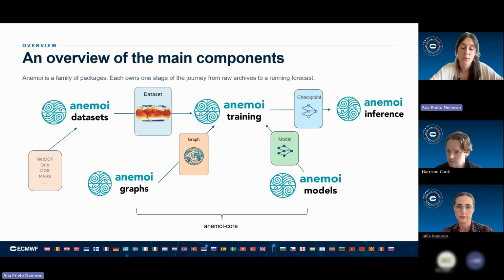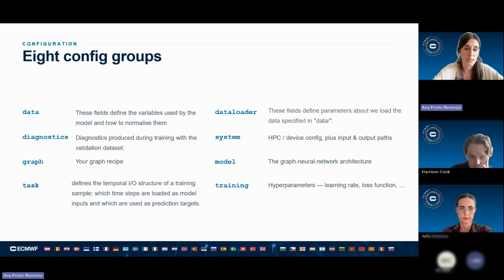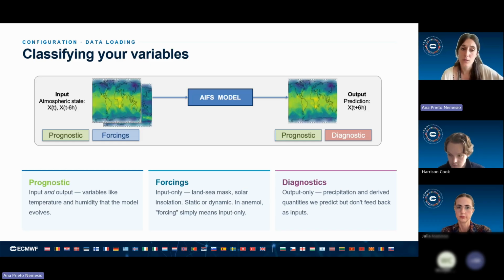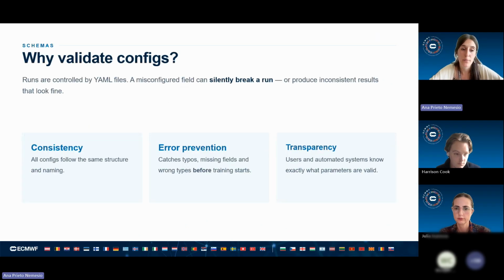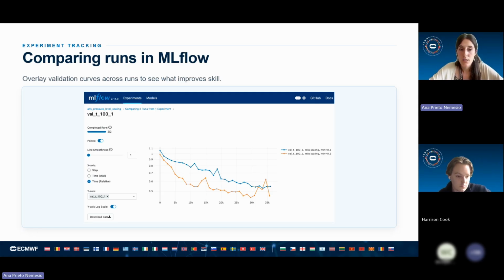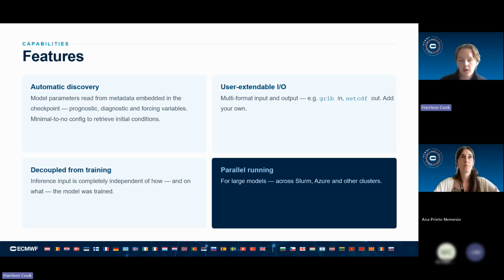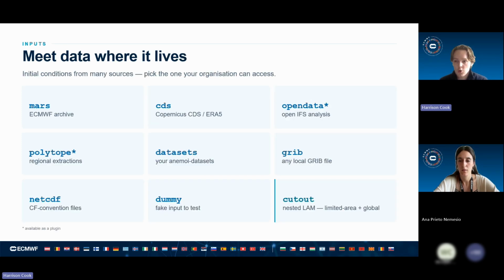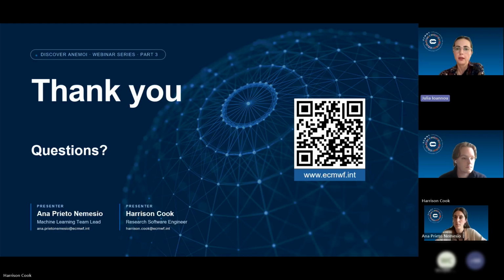Discover Anemoi 2026 3: Training and Inference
In this webinar, Ana Priesto Nemesio and Harrison Cook go in depth how Anemoi is used to train models. They discuss Anemoi's capabilities from interpolation, to downscaling and model efficiency.

This video is part of ECMWF's course "Machine Learning for Earth Systems Modelling: Architectures, Data, and Prediction", part of the Destination Earth (DestinE) initiative of the European Commission (DG CNECT) .